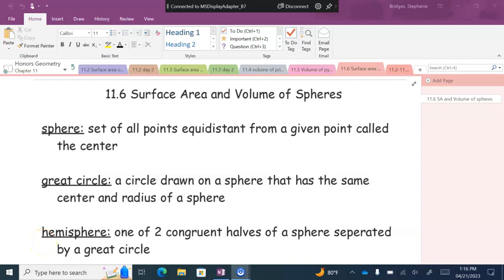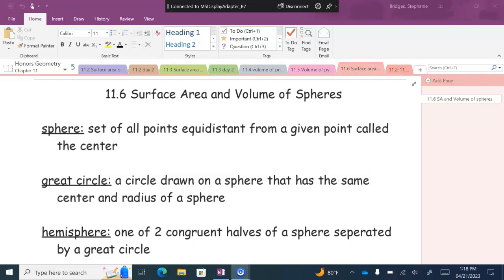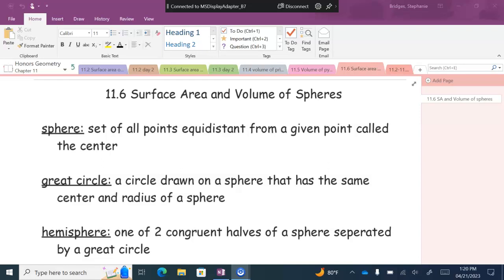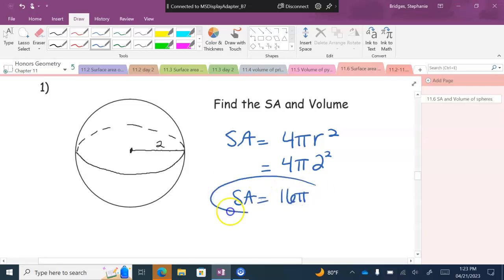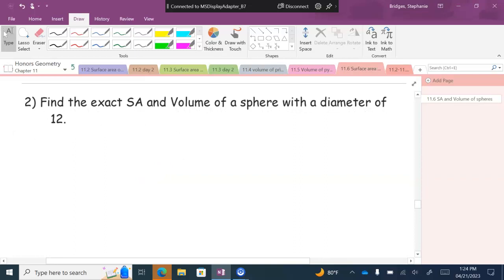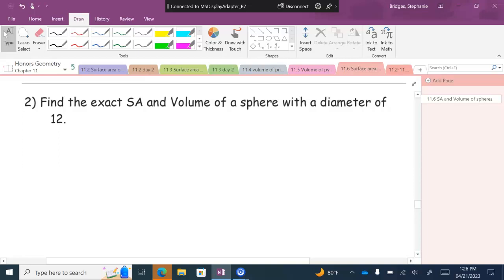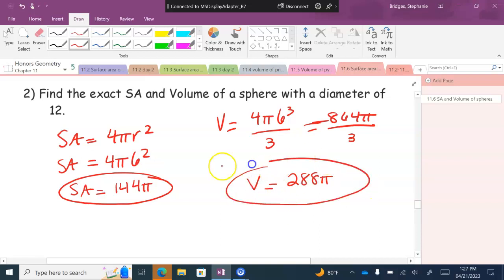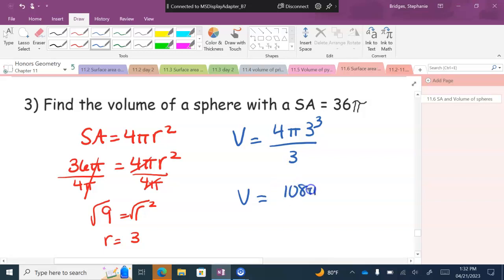11.6 class notes